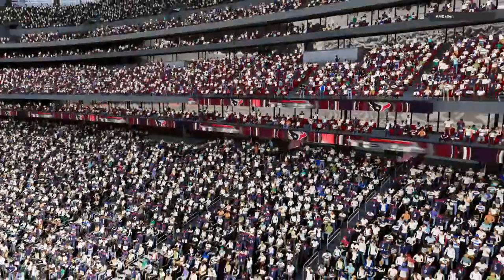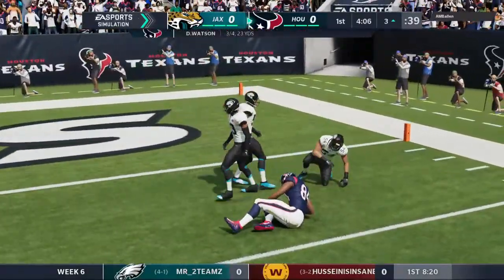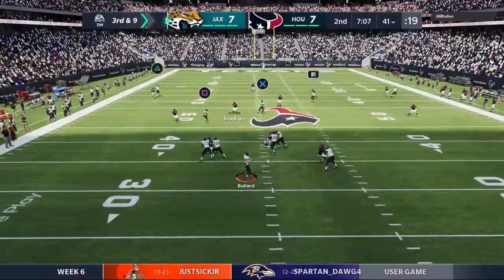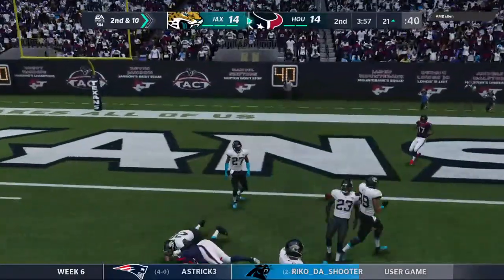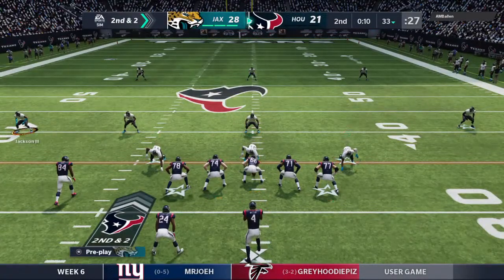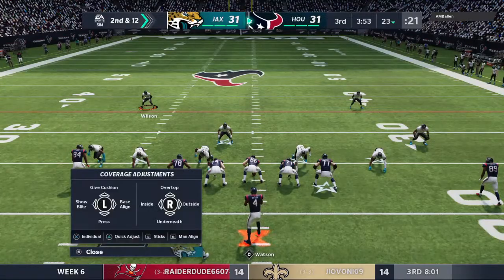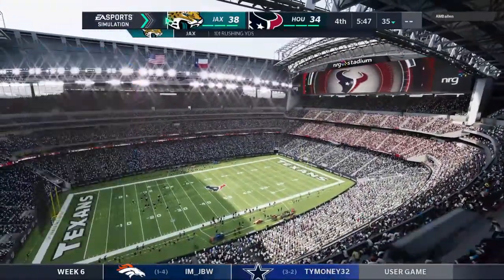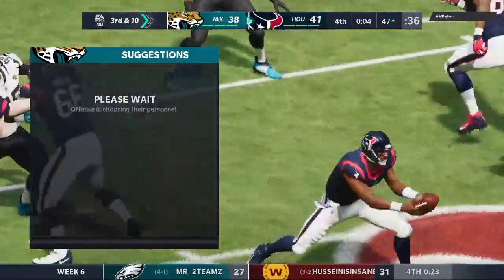Nefl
Madden CFM Account